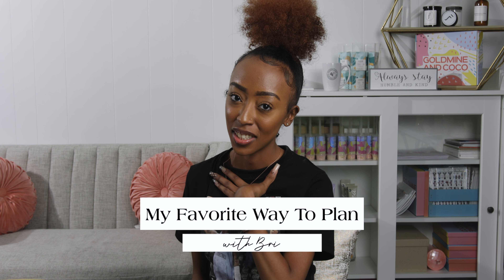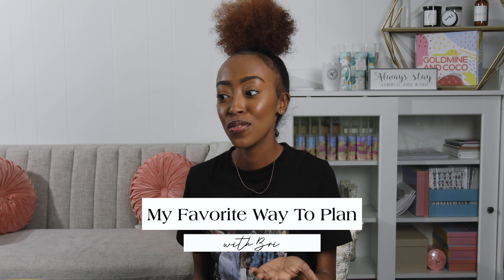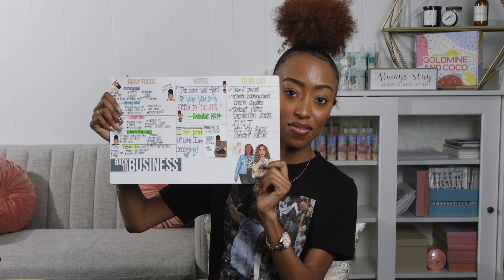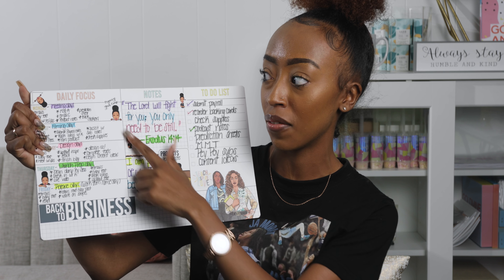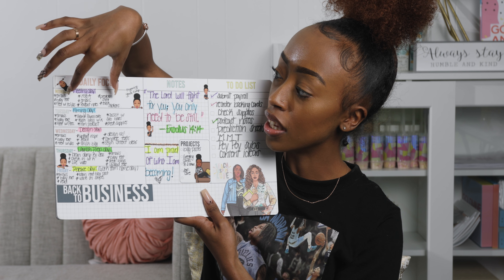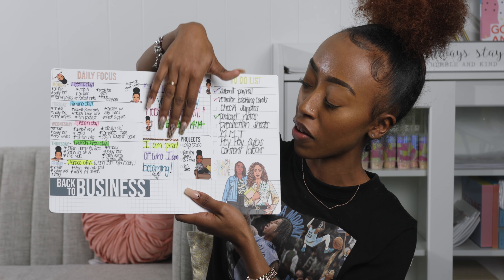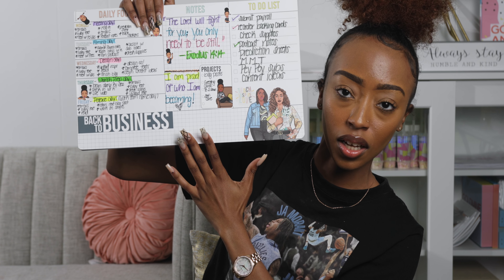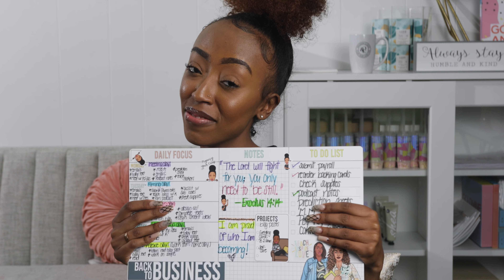Bri's Favorite Way To Plan | Goldmine & Coco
*FOLLOW GOLDMINE & COCO ON SOCIAL MEDIA! *
INSTAGRAM (@goldmineandcoco)